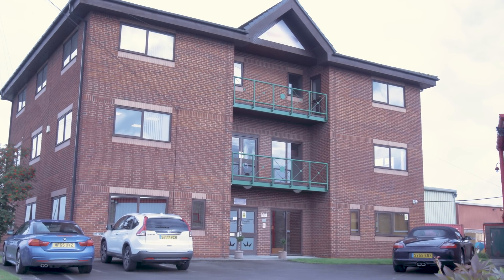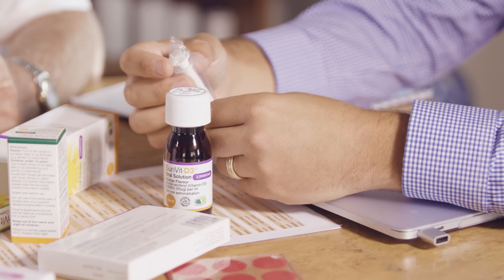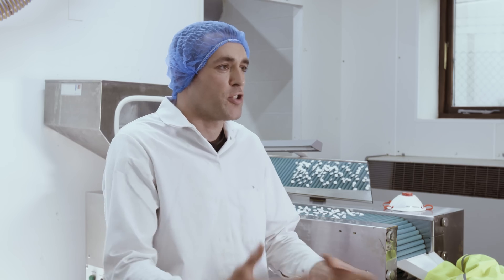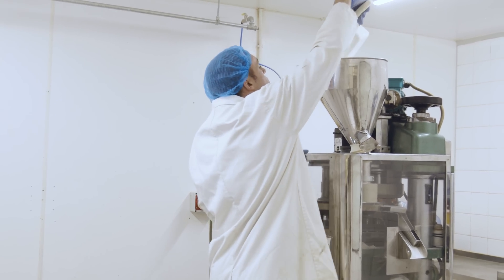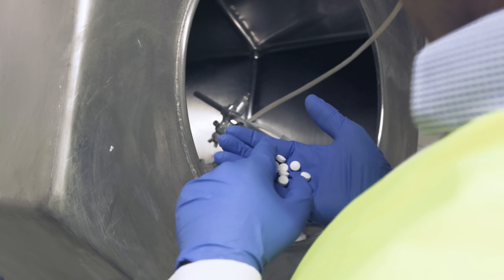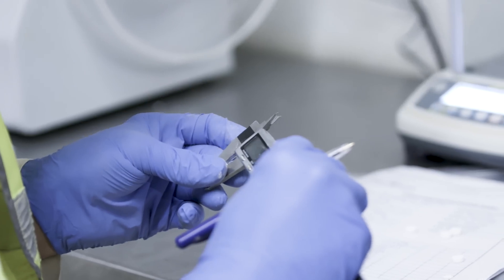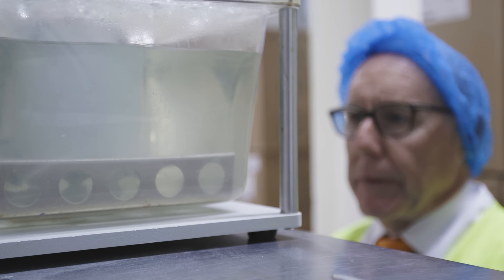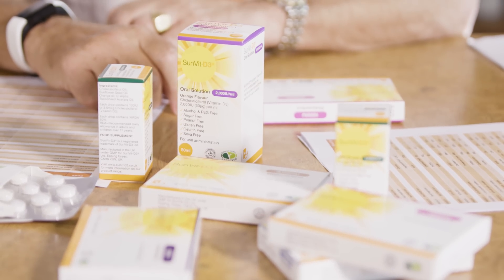The Journey of a Vitamin D tablet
SunVit-D3 is a rapidly growing food supplement company devoted to Vitamin D3 supplementation with scientific documentation. The Company's Vitamin D products are manufactured in the UK according to GMP principles and guidelines to ensure our customers products are of a high quality.